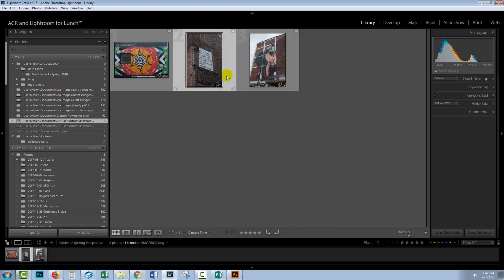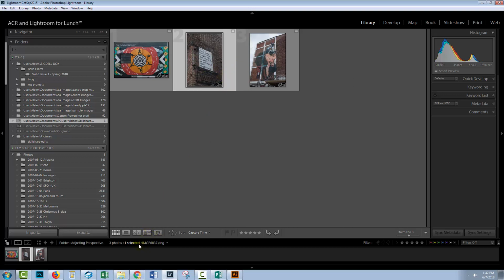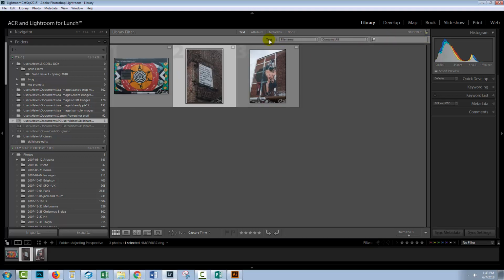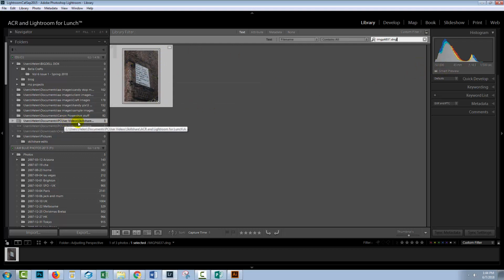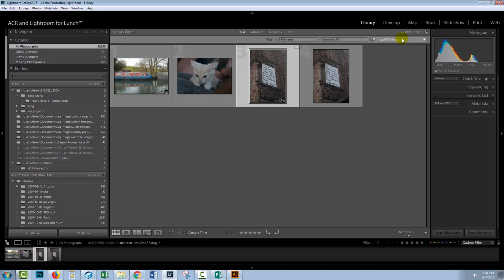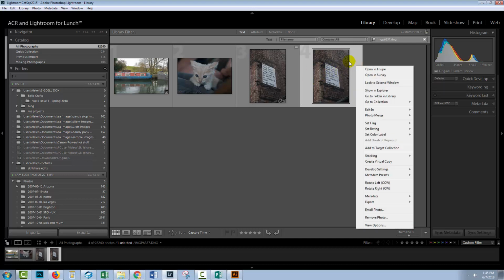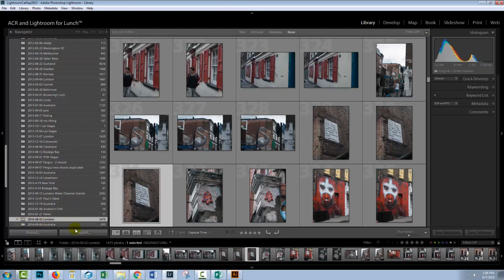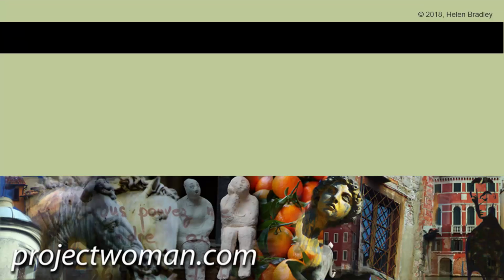Lightroom - Find Files by Filename in your Catalog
When you're missing photos in Lightroom or if you can't import images because Lightroom thinks they are duplicates but you don't know where they are, this video will help. I'll show you how to see if images are in your Lightroom catalog. And, if so, how to locate them. This is the way to troubleshoot missing images and to work out why you can't import images because Lightroom thinks they are duplicates.